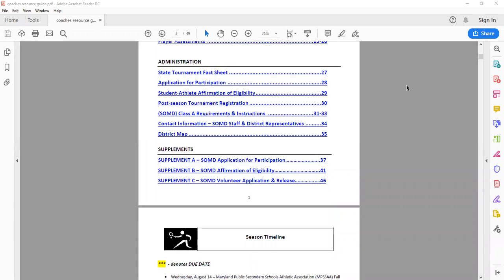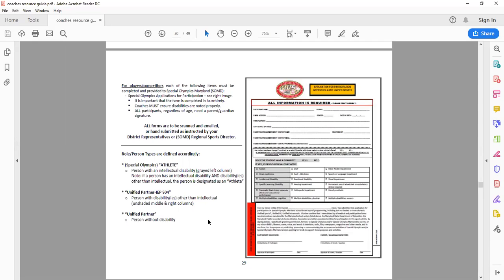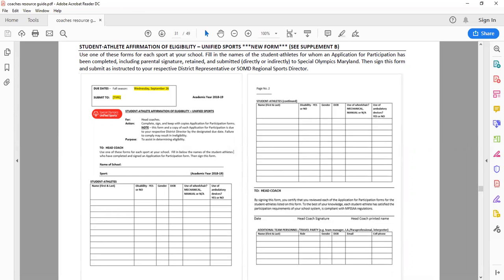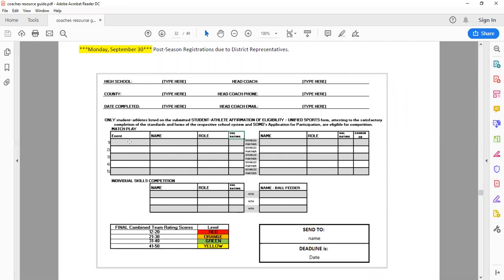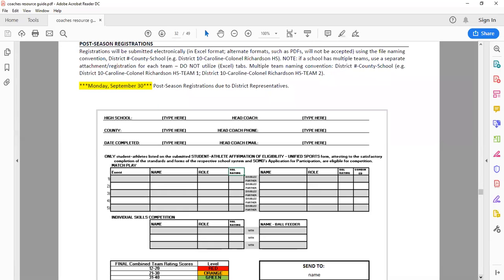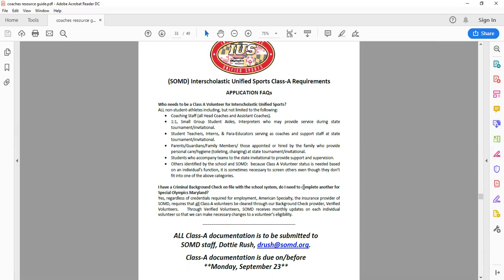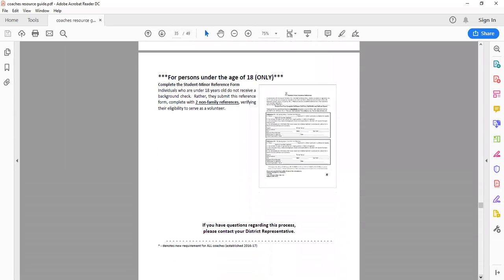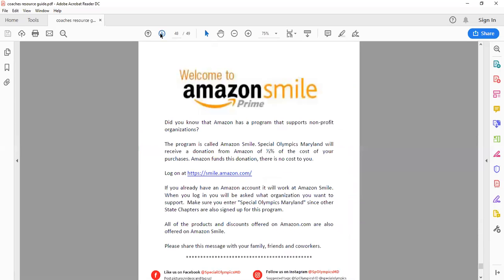(PART 3) IU Tennis Coaches' Resource Guide - Administration and Supplements